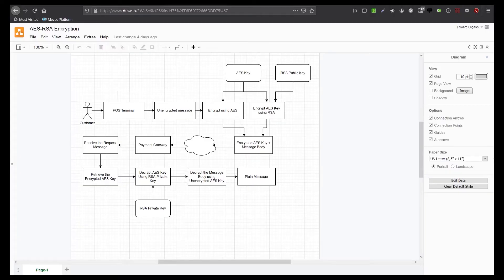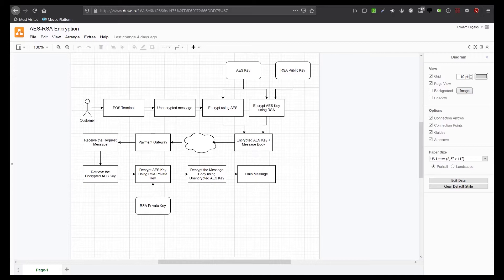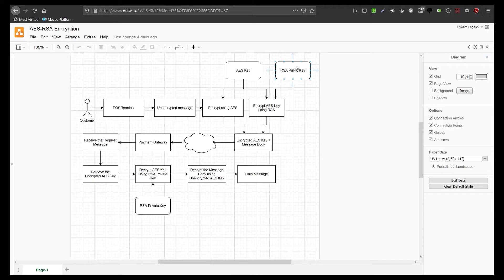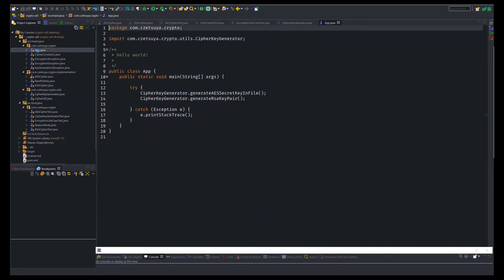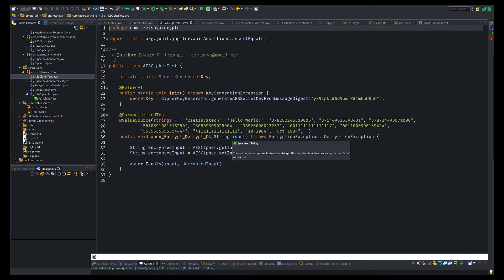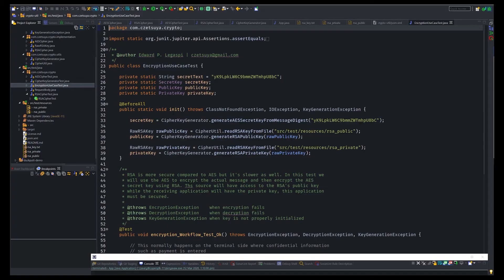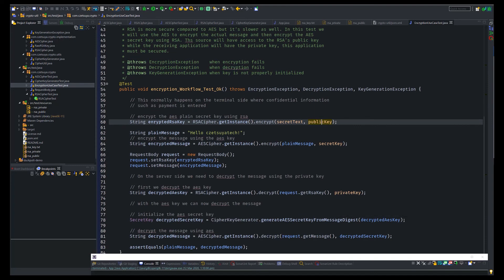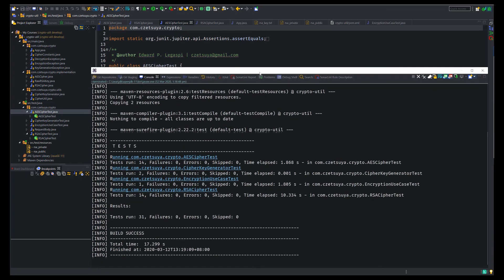AES and RSA Encryption in Java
Learn how AES and RSA encryption works.

In this video, we will discuss how to encrypt a confidential message from the client to the backend application. An example would be a POS terminal sending the payment information of the user to the payment gateway.

-- Paid Gig --

--- Channel Support ---

Topics included in my videos and blogs are:
 - Software Engineering
 - Databases
 - DevOps